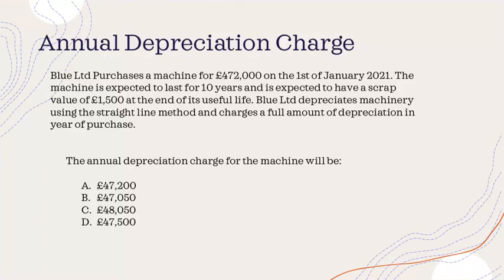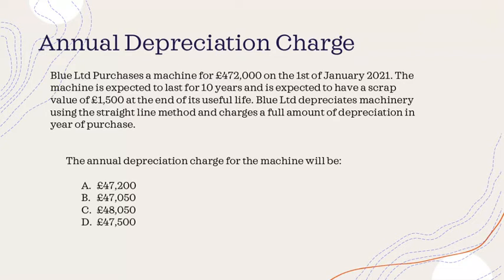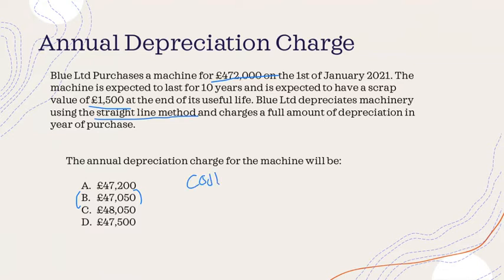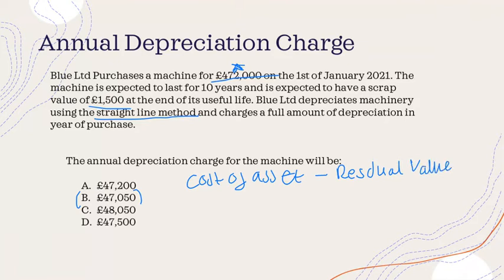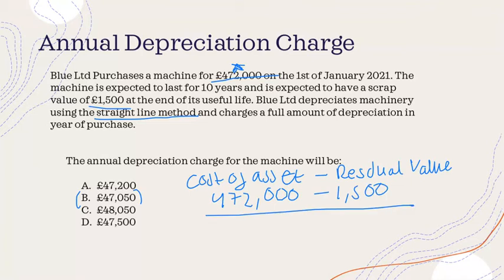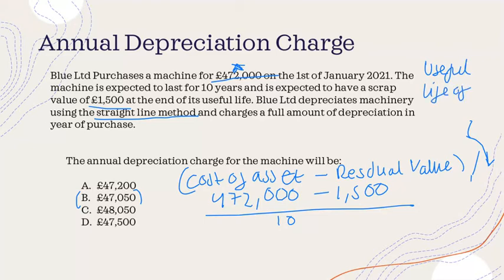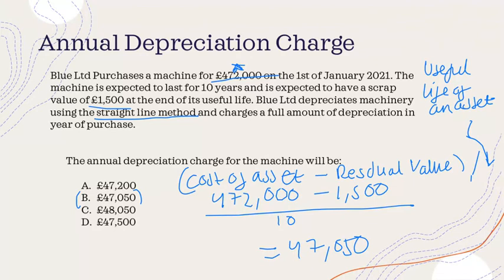Annual Depreciation Charge Example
An Aston University Student Maths Mentor talks us through an example accountancy question on Annual Depreciation Charge